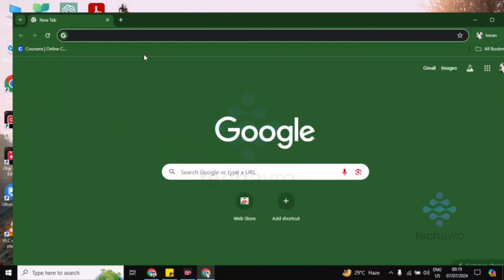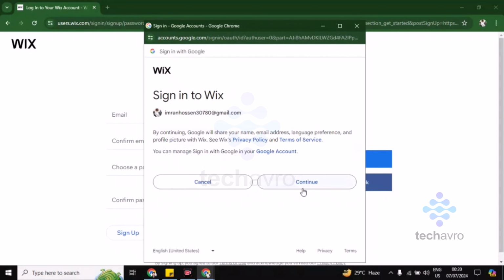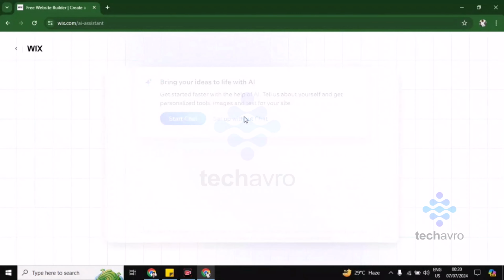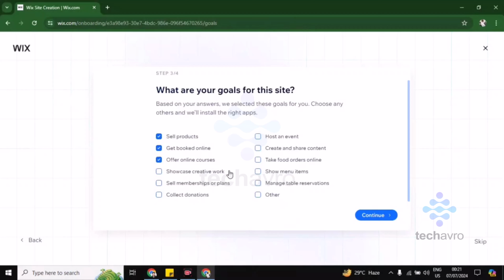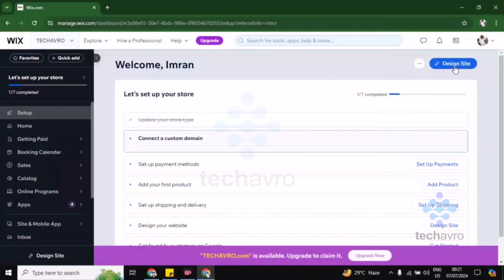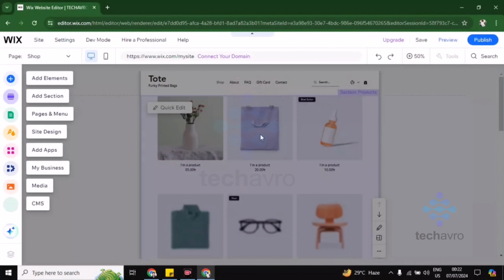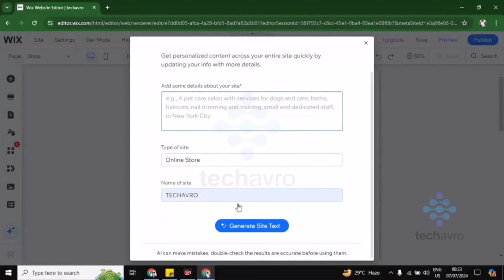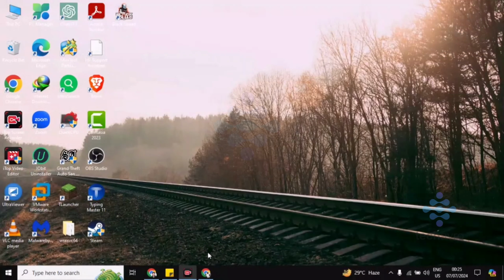How to Create a Website on Wix Step by Step 2025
In this comprehensive tutorial, we’ll guide you through the process of creating a professional website using Wix in 2024. From setting up your account to customizing your site with the latest features, this step-by-step guide is perfect for beginners and those looking to update their skills. Learn how to choose templates, add pages, and make your site stand out with advanced Wix tools.